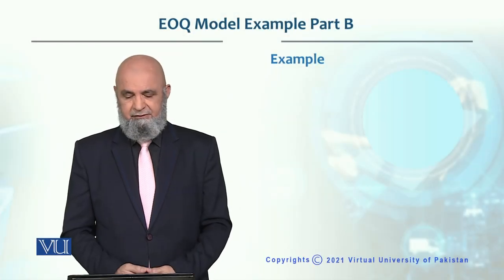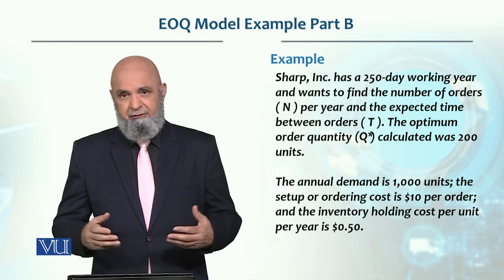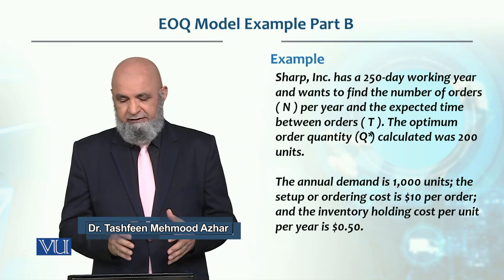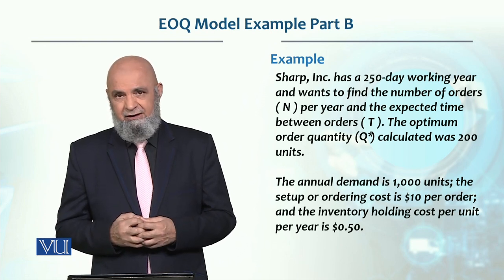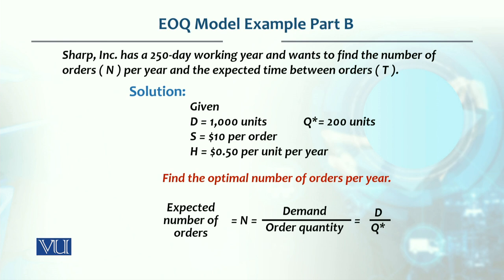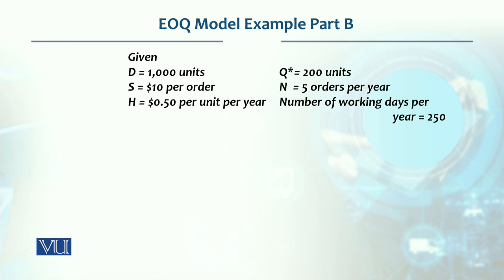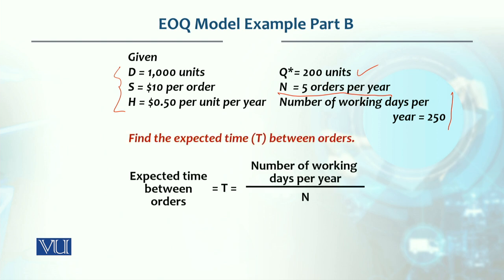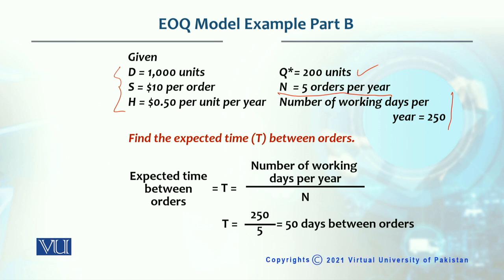EOQ Model Example Part B | Production / Operations management | MGT713_Topic108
Topic108 - EOQ Model Example Part B